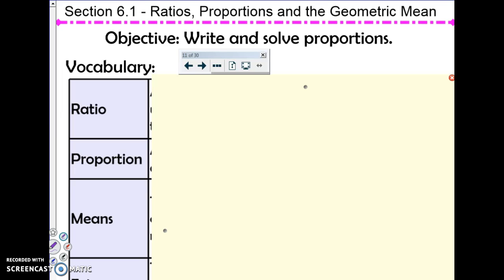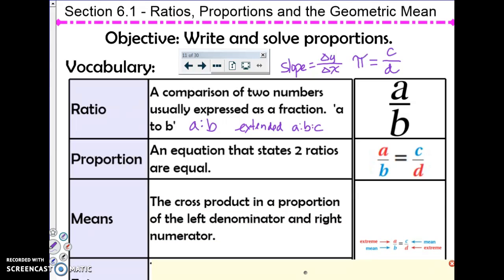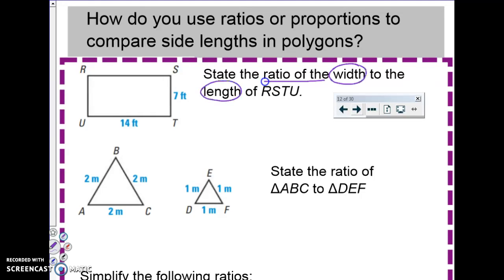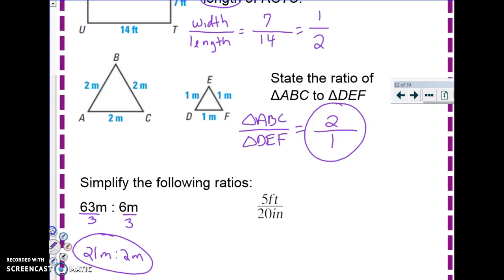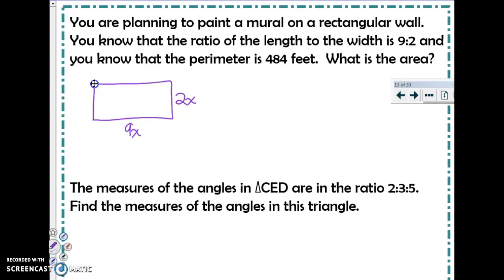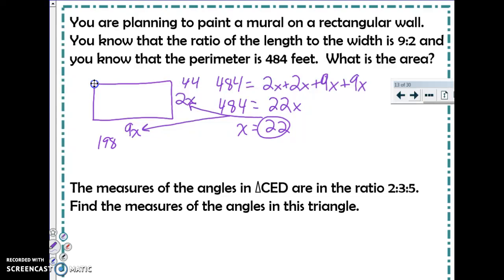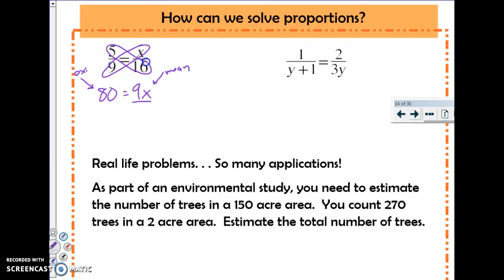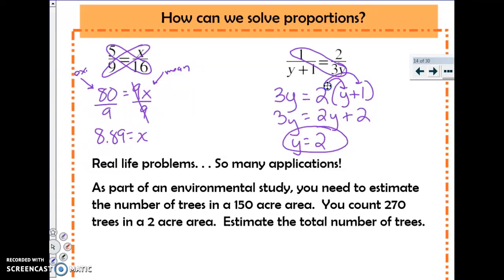Geo Section6.1 Intro to Proportions in Geometry